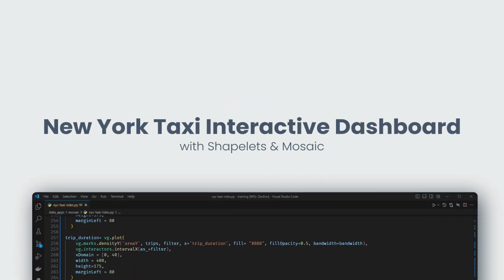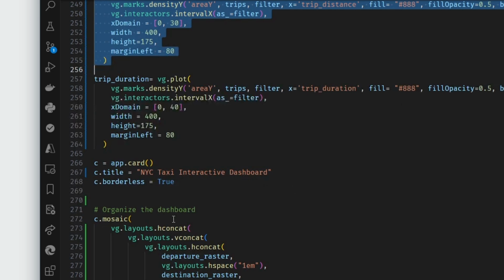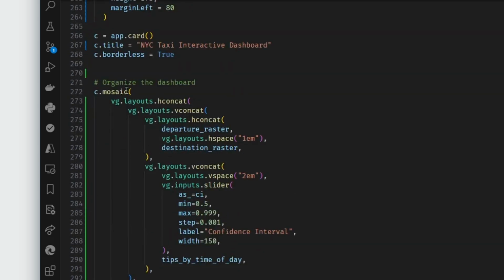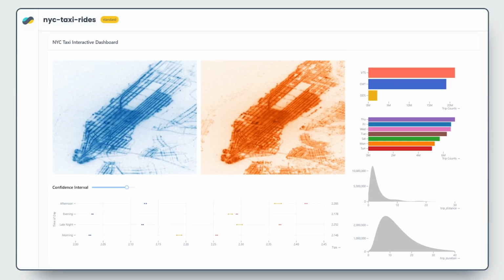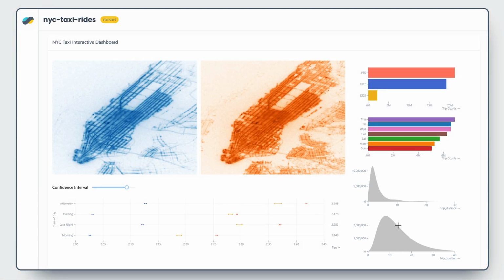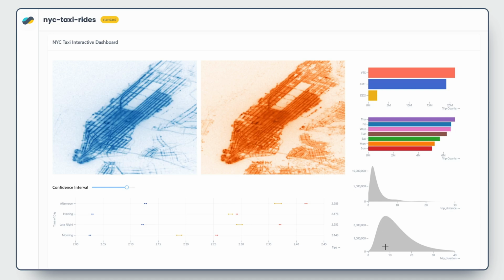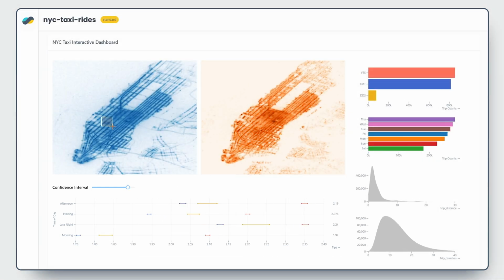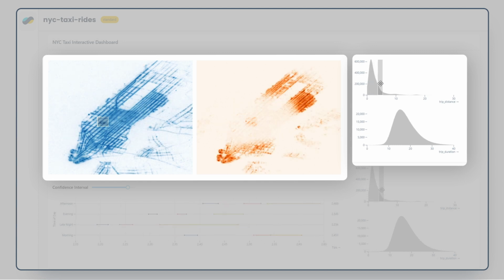Experience the power and speed of Shapelets DataApps.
⚡Have you ever wanted to work with massive datasets interactively? Imagine exploring 50 MILLION taxi rides with impressive fluidity.

At Shapelets, we make it possible. Thanks to Mosaic, an interactive visualization framework we’ve ported to Python from the UW Interactive Data Lab, you can:

🔸 Easily connect datasets.
🔸 Create impactful visualizations.
🔸Host data apps.
🔸Organize dashboards tailored to your needs.

All with just a few clicks!

🚀 Take your data visualizations to the next level with Shapelets DataApps and Mosaic. Big scale, now at your fingertips.